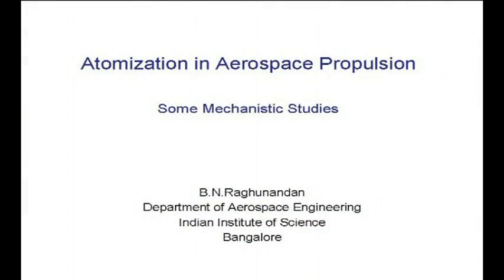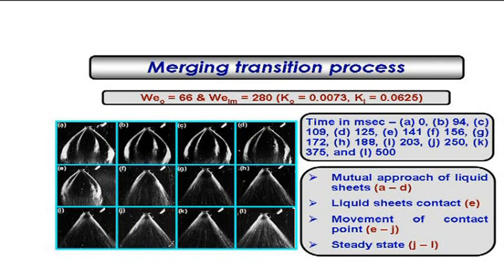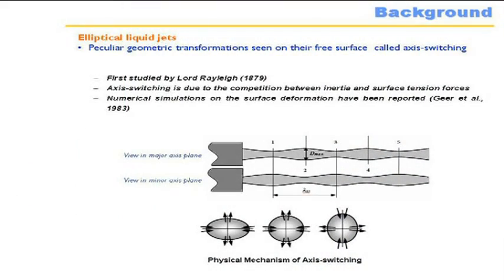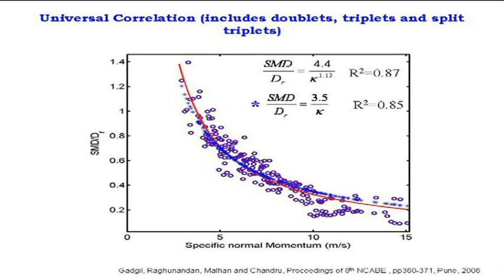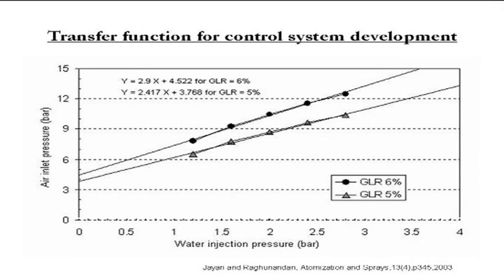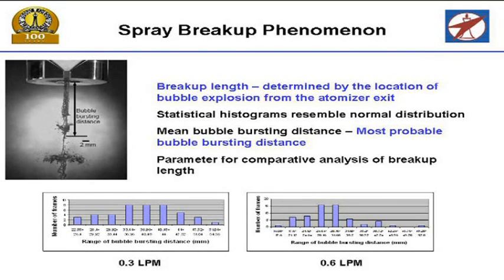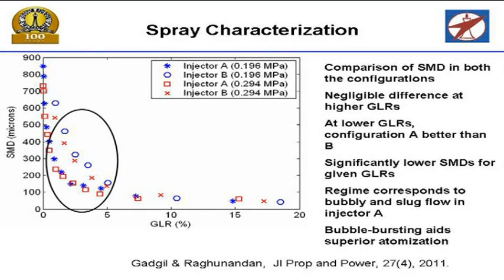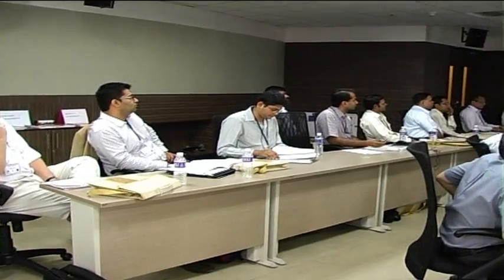Raghunandan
Title: Atomization in Aerospace Propulsion -Some Mechanistic Studies
Speaker: Prof. B. N Raghunandan, Department of Aerospace Engineering, IISc, India.
Date: 19 December 2011.
Event: Indo-US Workshop on Frontiers of Liquid Atomization.
Venue: IIT Madras,India.